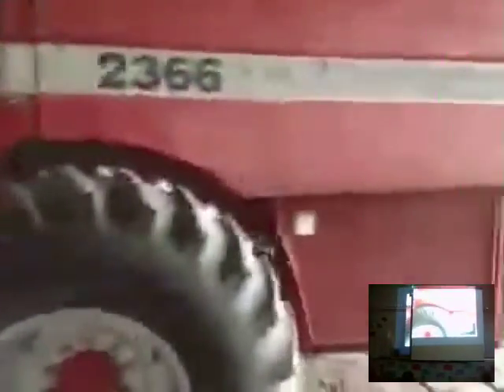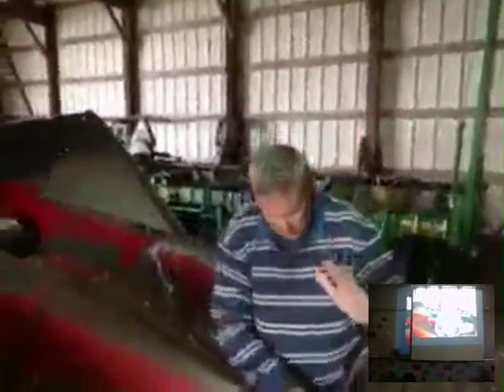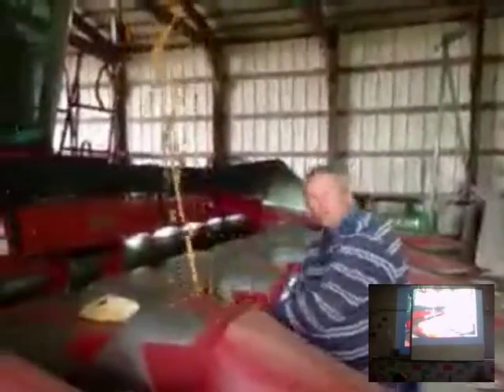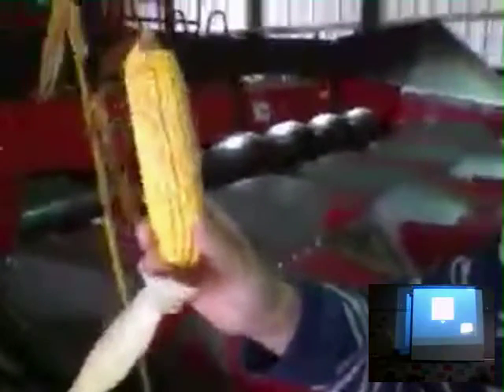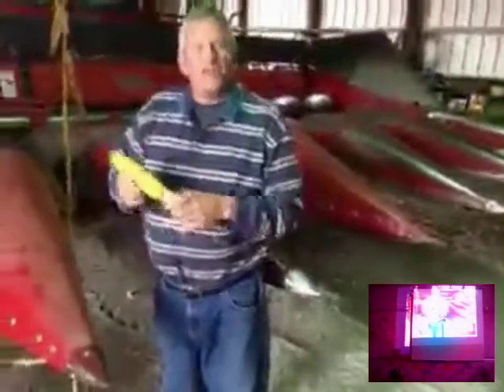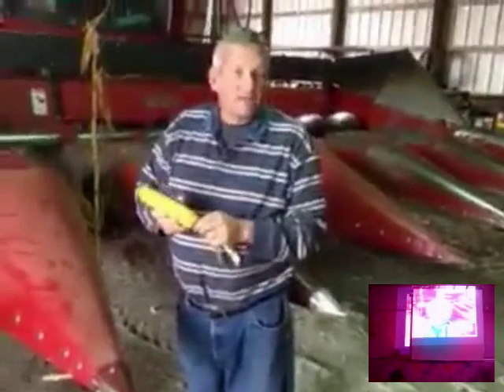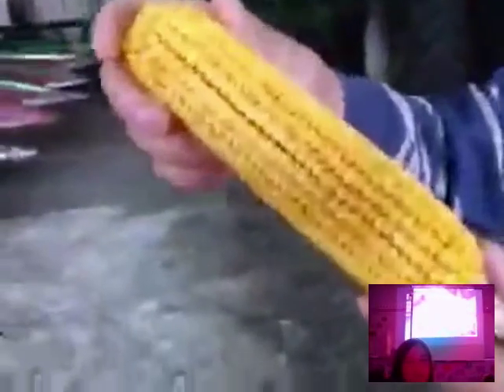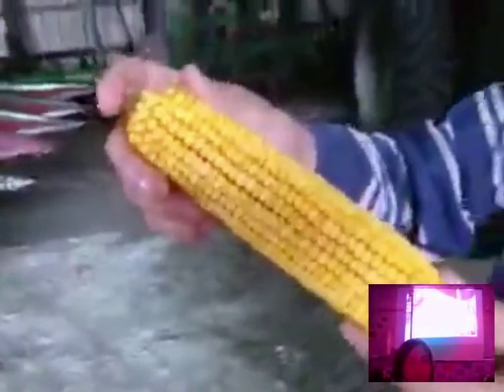FarmChat combine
Iowa Secretary of Agriculture gives students at Perry Elementary a virtual tour of his farm and machine shed. Fourth grade students are studying the difference between agriculture in the past to agriculture today. We talk through the combine corn head and how corn is harvested.